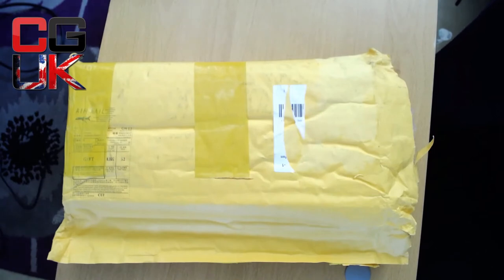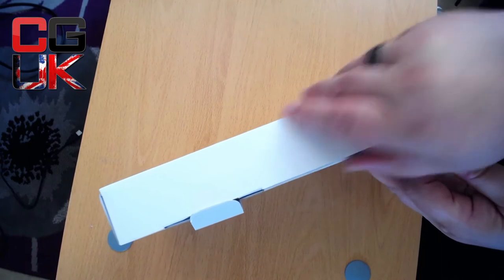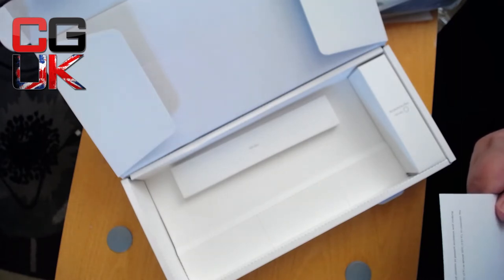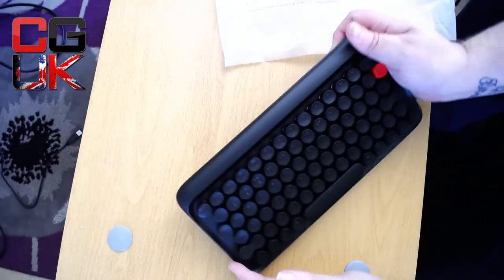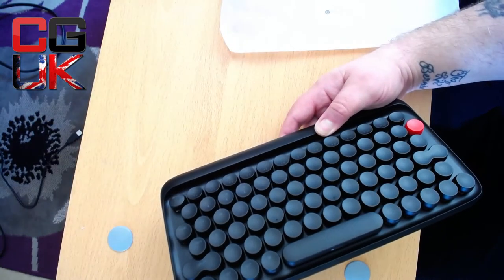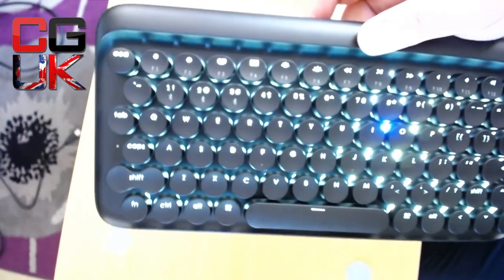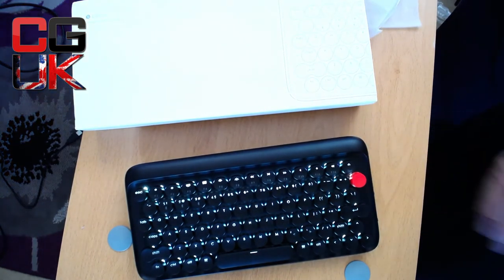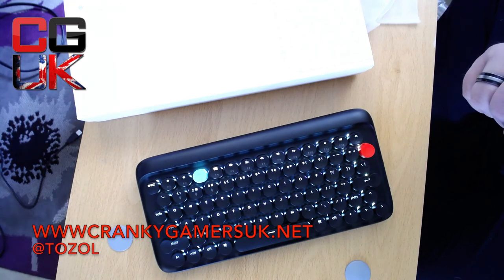LOFREE KEYBOARD UNBOXING:REVIEW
LOFREE KEYBOARD UNBOXING REVIEW by @tozol of Cranky Gamers UK.